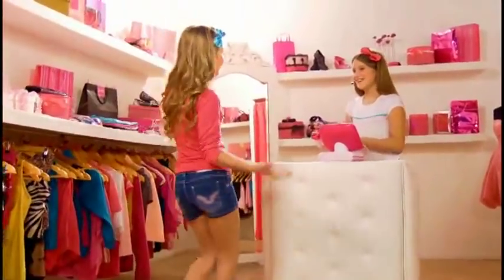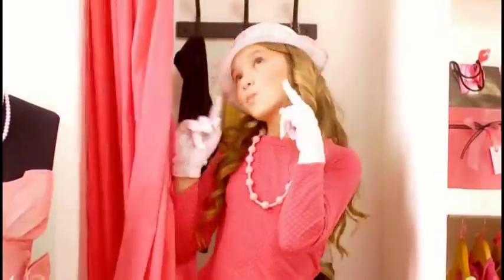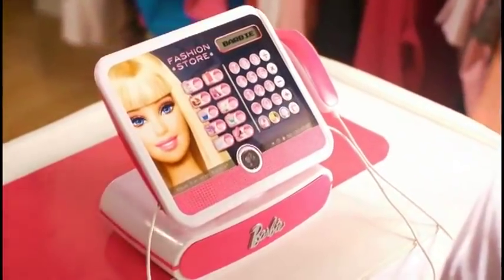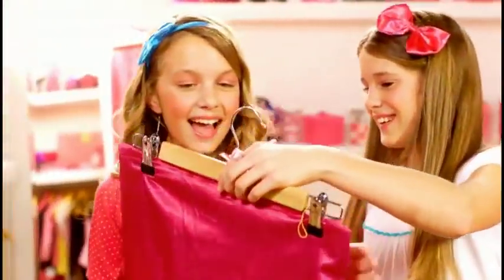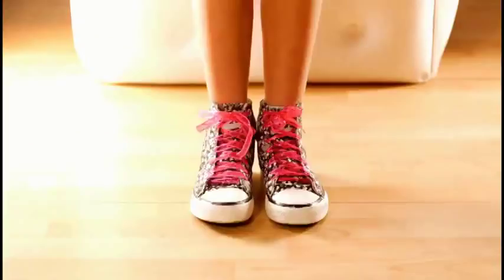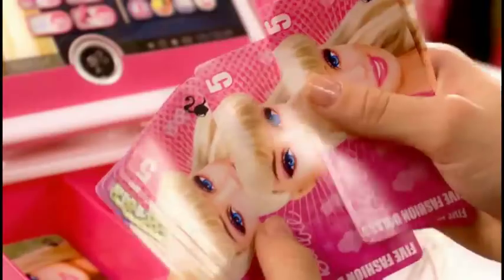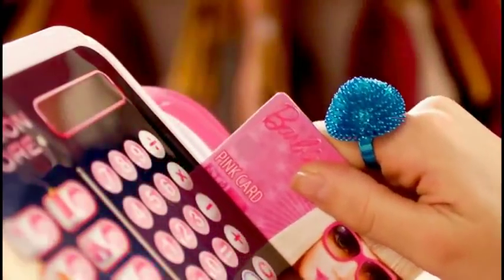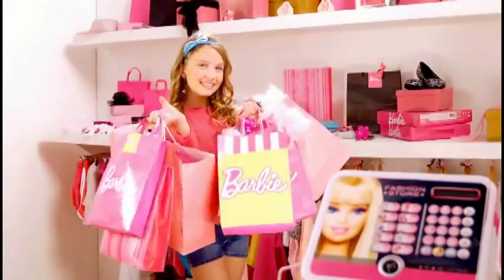Barbie - Cash Register - Toy TV Commercial - TV Spot - TV Ad